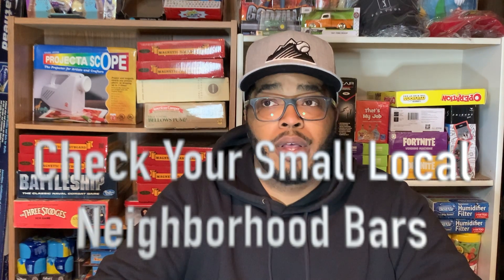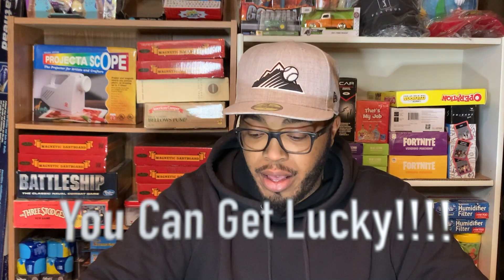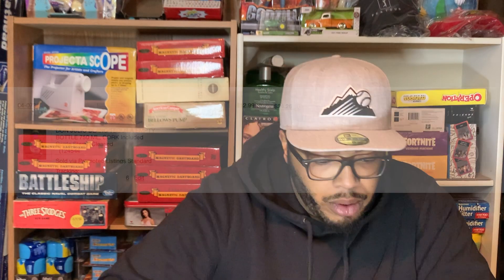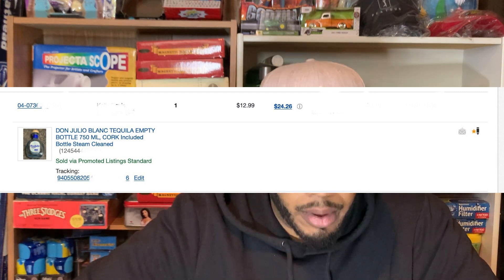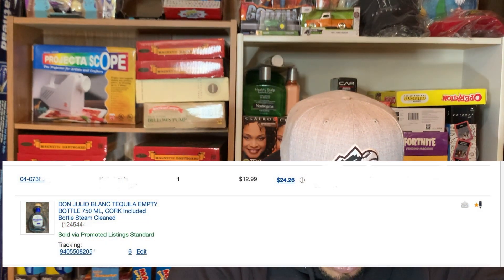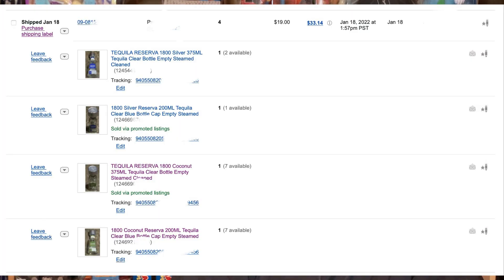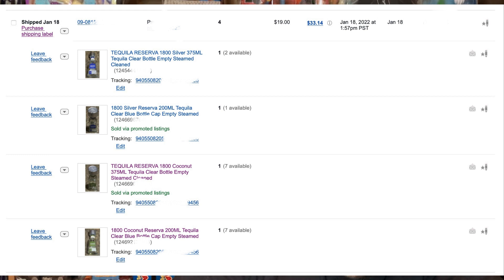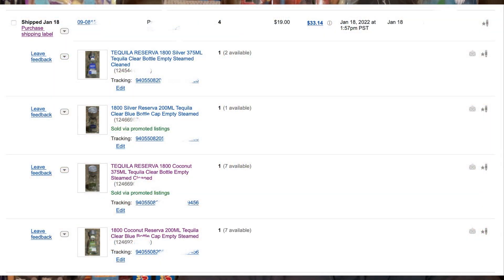Selling Empty Bottles on eBay for Easy Money | What Sold On eBay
In this episode Ddot shows a few sales with empty 1800 liquor bottles. Selling empty bottles can bring a regular income if you find rare bottles on a regular!! DO NOT BUY LIQUOR BOTTLES AND DRINK JUST TO SELL Proper research and great pictures can bring you fast sales or regular long term income.